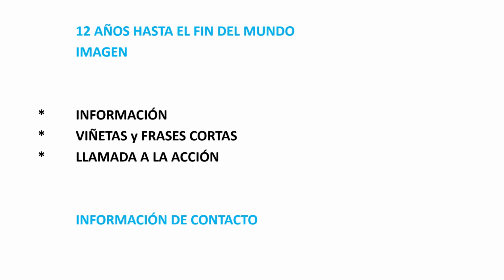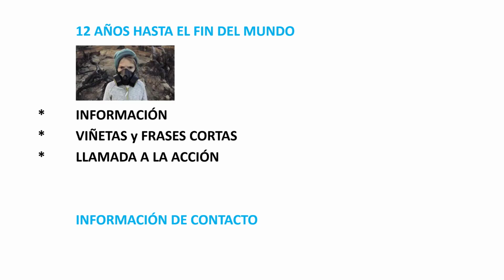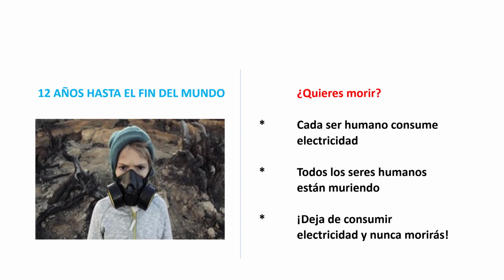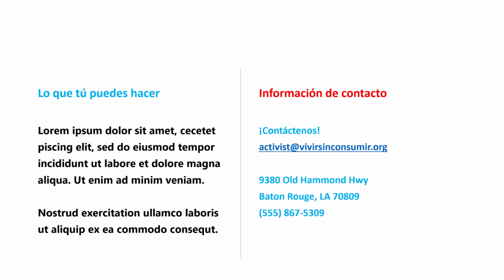IB - Folleto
Format and Content of a Pamphlet.

IB - International Baccalaureate.
AP - Advanced Placement.

Formato y Contenido de un Folleto.
Bachillerato Internacional.
Cómo escribir un folleto en español.